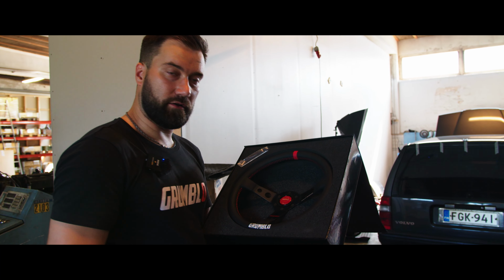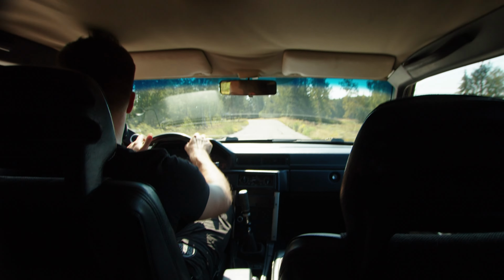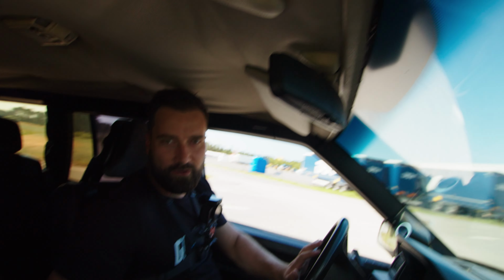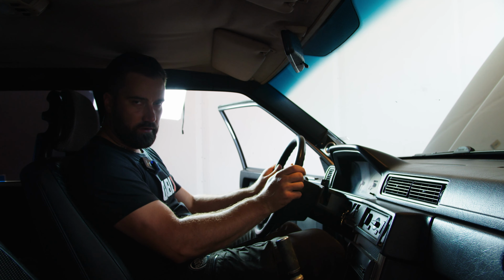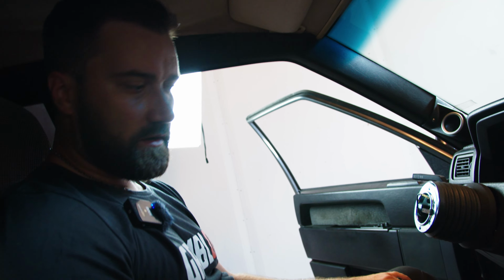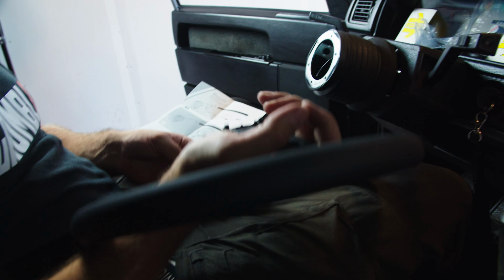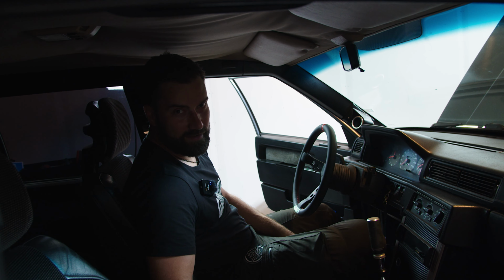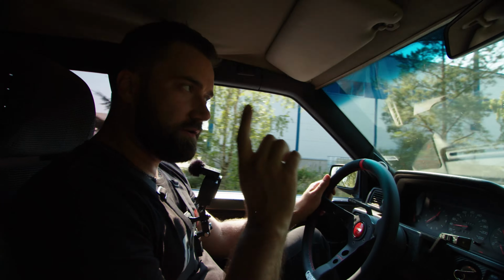The Most Exclusive Steering Wheel In The WORLD! | Operation Volvo 940 Turbo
In this video, we will show you the most exclusive MOMO steering wheel in the world, and how to install it!

MOMO was originally founded as an Italian car parts company, producing the best racing steering wheels out there since 1964. This steering wheel was produced exclusively for Grumblo with materials, colors and design matching our brand. There are 2 of them in existence, and you can win the other one for your car!

Featuring raw car noise, drivers, and their insane race builds from around the world.